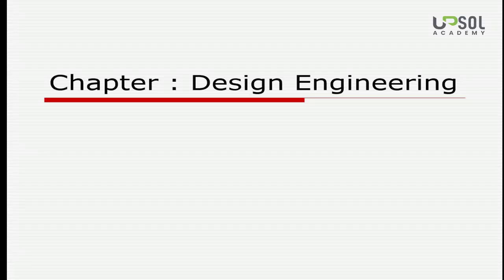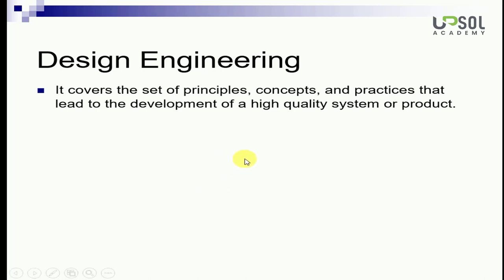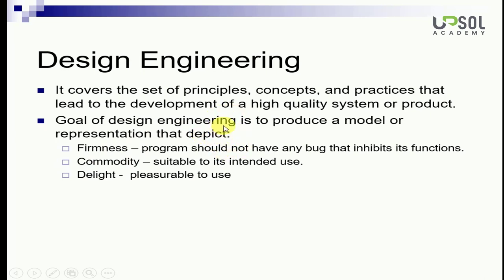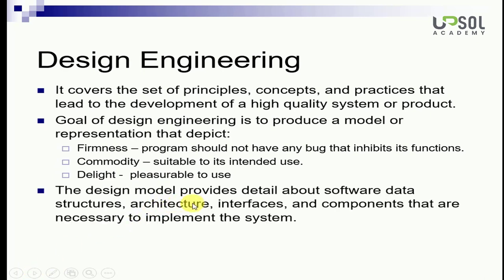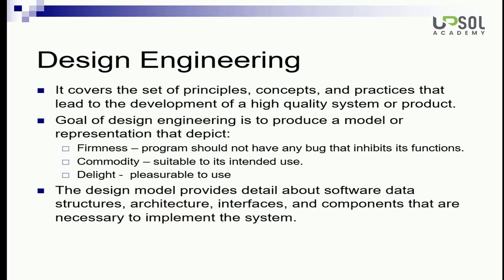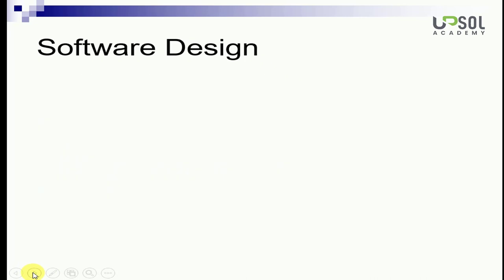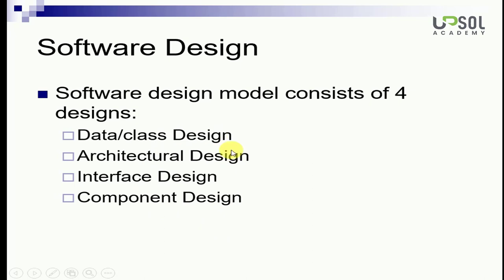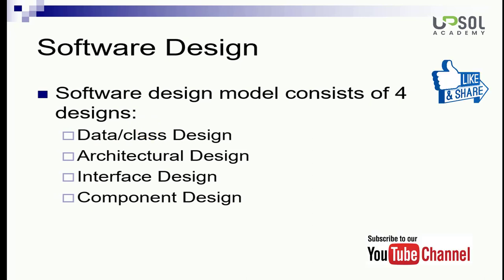Lecture # 16 | Software Design | UPSOL ACADEMY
In this video we will learn and understand about the various aspects of Design engineering process in Software Engineering.

Give us feedback in comment box...